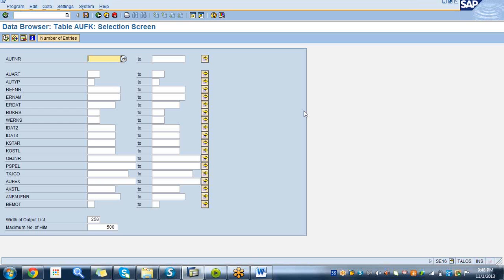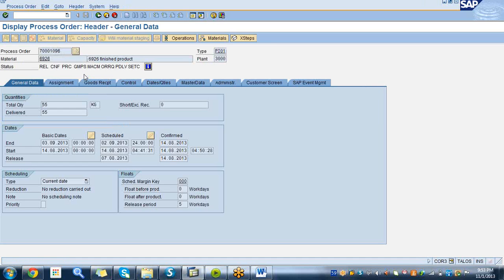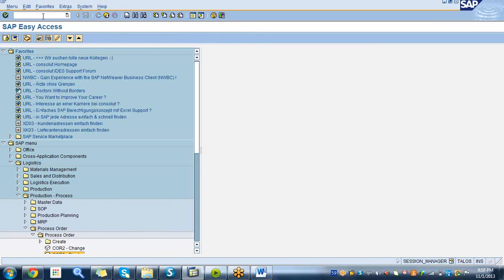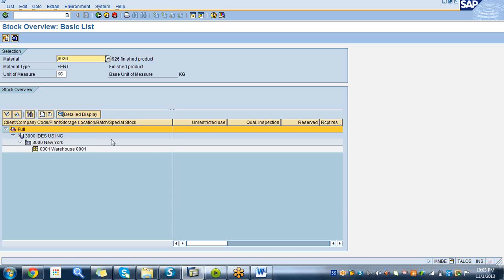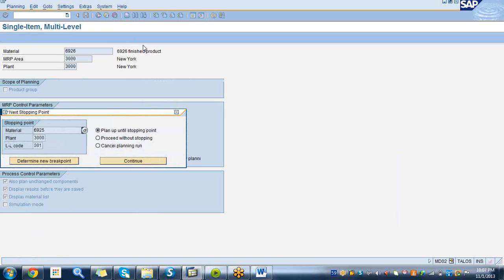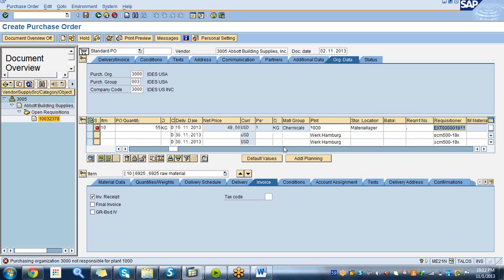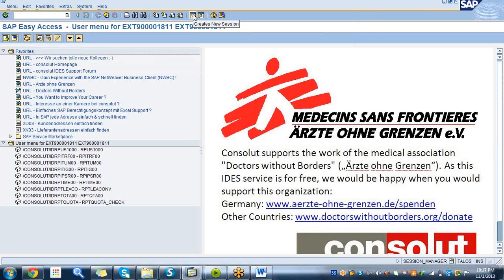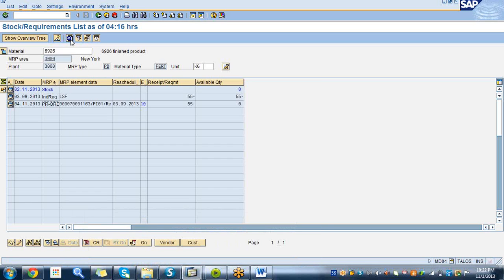2013 11 01 PP PI MTS